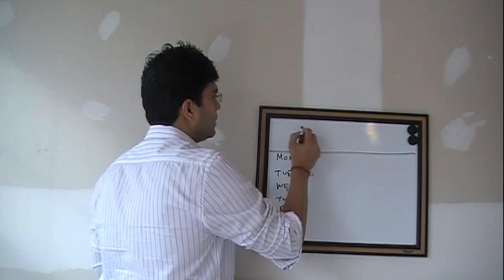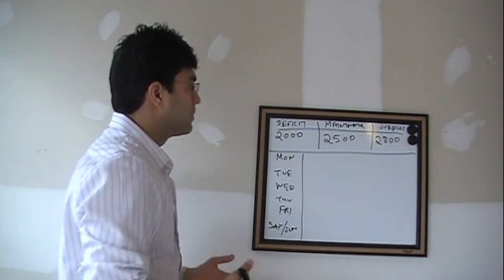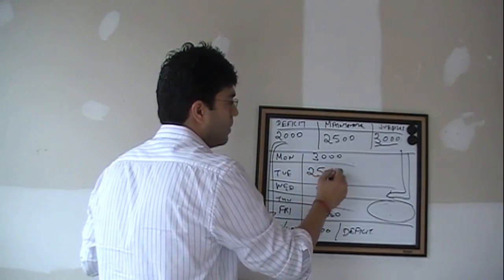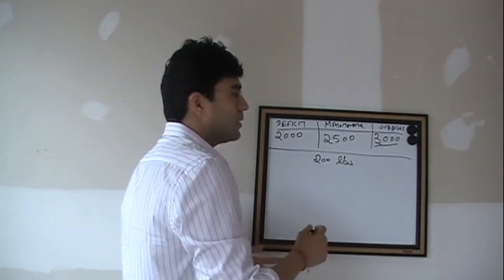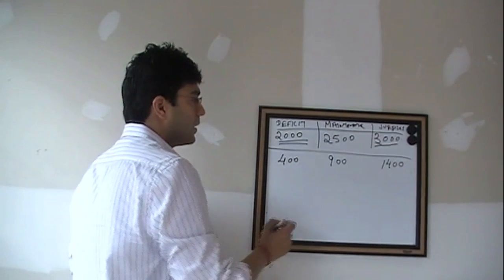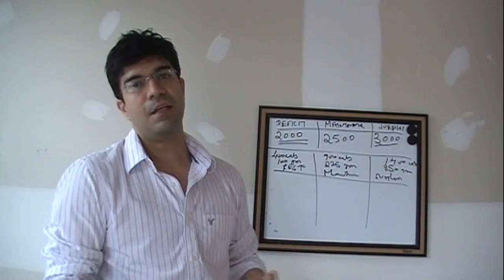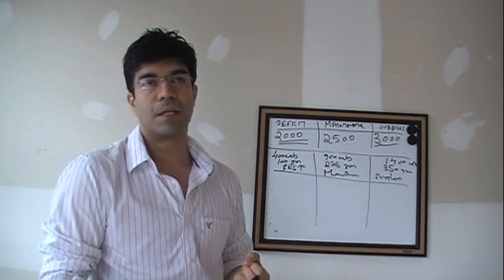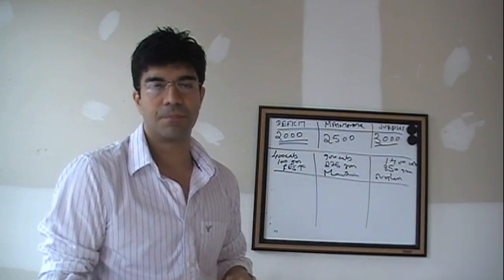Carbohydrate Cycling - Metabolism Confusion for Faster Fat Loss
Carbohydrate cycling, zig zag diet, calorie cycling explained. This is an advanced technique and helps burn fat at a faster rate.